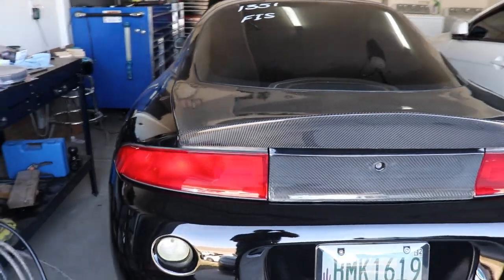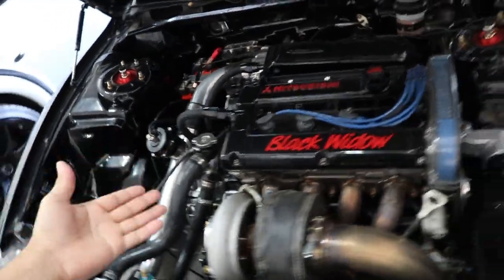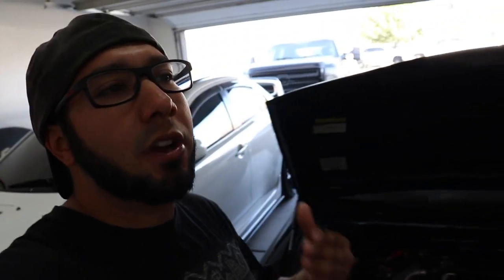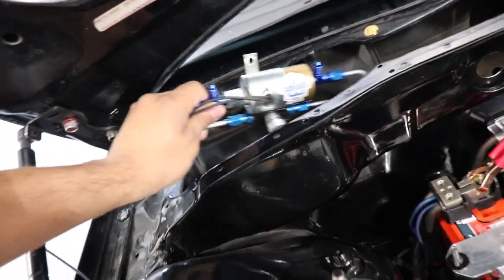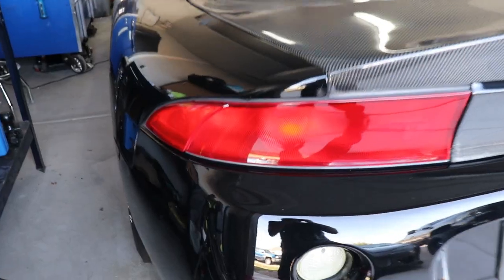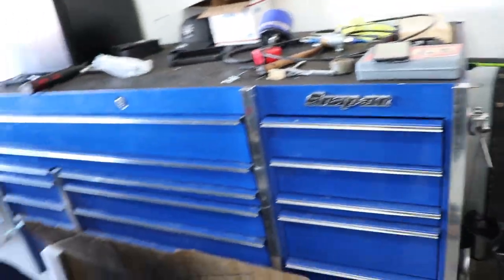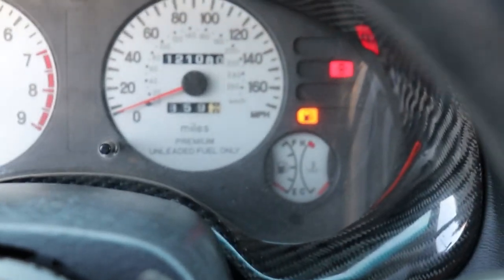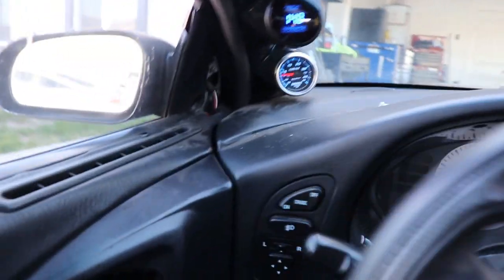POV Drive: 2g Eclipse ROLLING ANTI LAG Testing 40 PSI BOOST Pulls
Enjoy my 1st POV Drive in my 700+ hp 1997 Mitsubishi Eclipse 2g DSM. Boost is set at 40+ psi and the Antilag setup and NLTS are being tested...Cops may have heard my side exit lol.